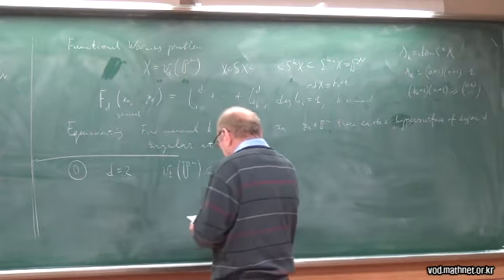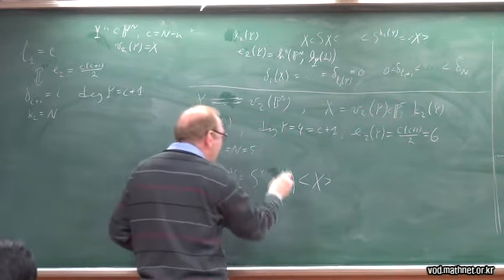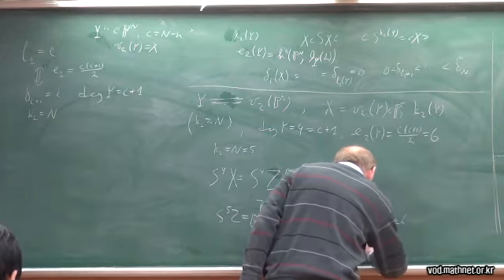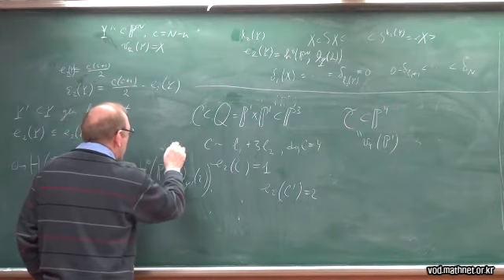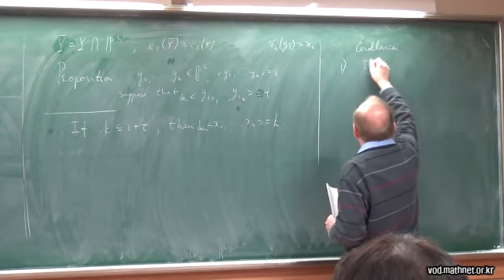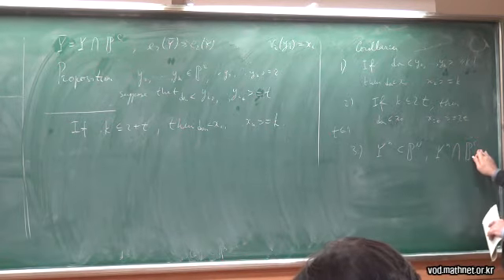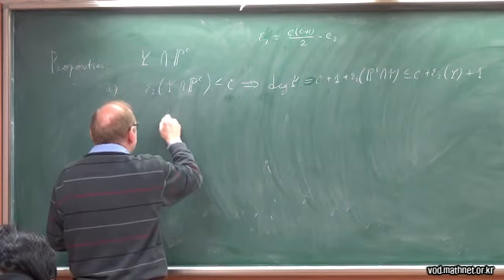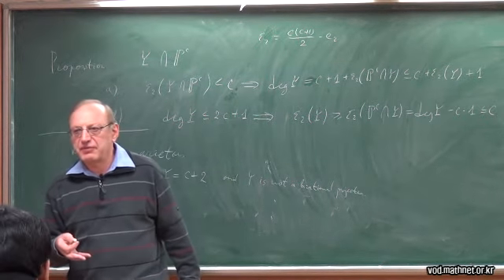Fyodor Zak (Russian Academy of Science)/ Projective invariants of algebraic varieties Lecture 5